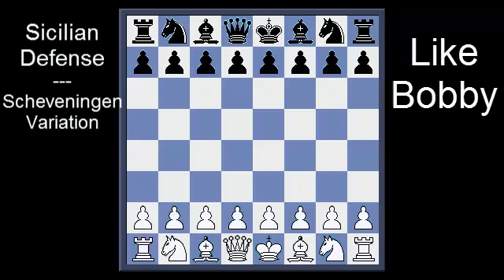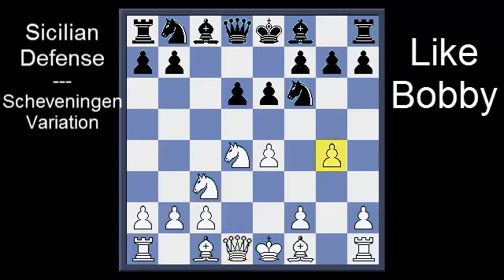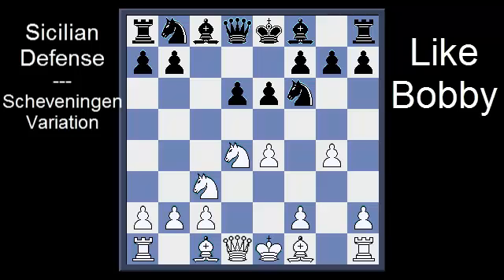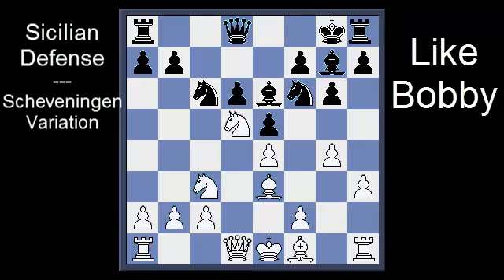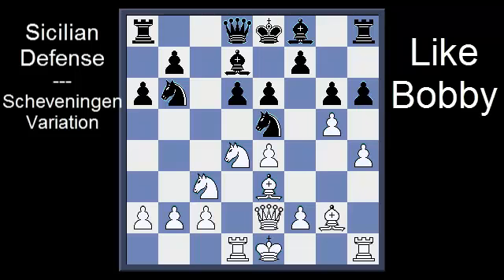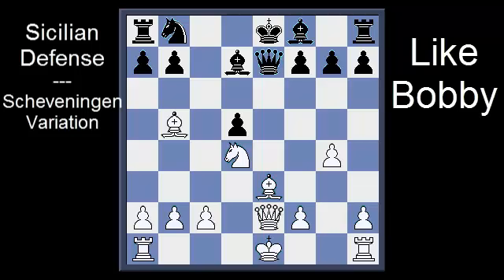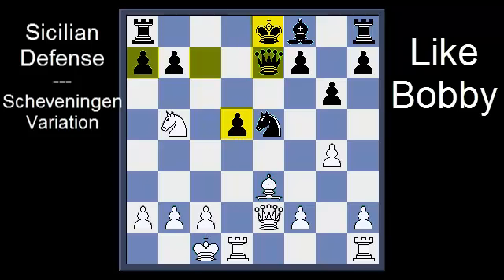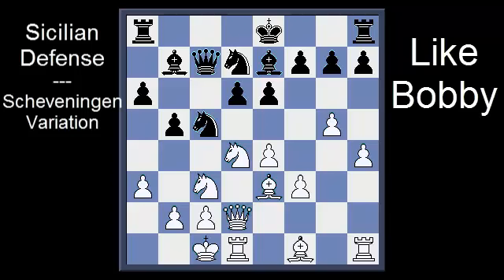Like Bobby: Sicilian Defence, Scheveningen Variation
Learn to play against the Scheveningen Variation of the  Sicilian Defense like Robert James 'Bobby' Fischer, considered the greatest chess player of all time. Join BK Academy of Chess as we build an opening repertoire fashioned after Bobby Fischer.